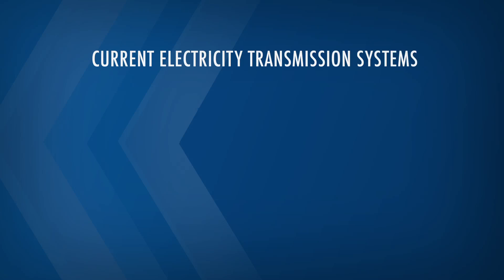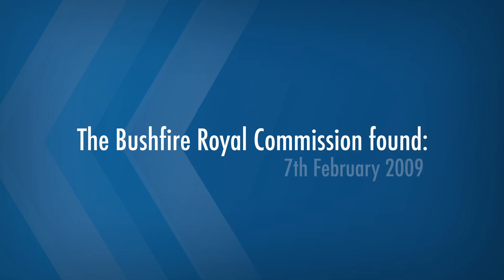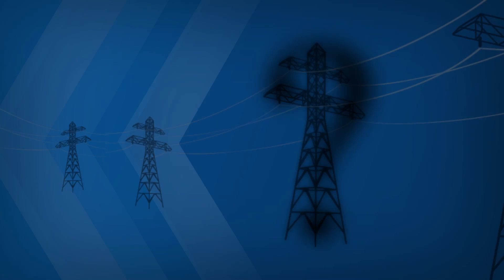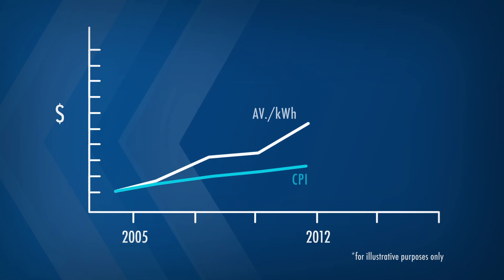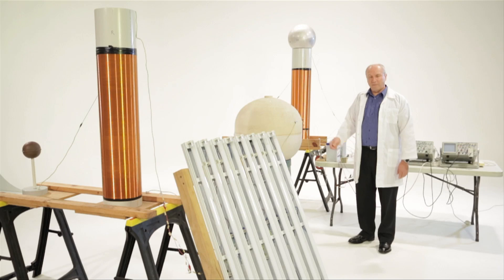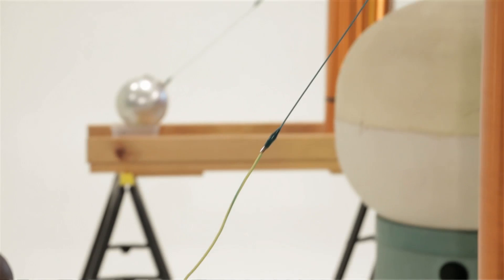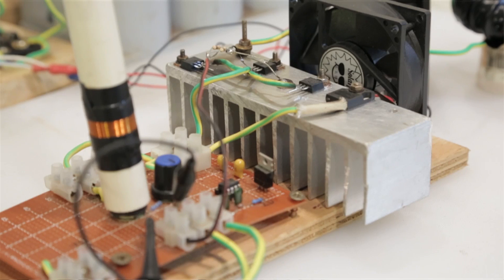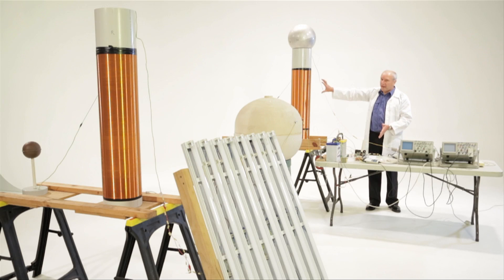WPT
This is a demonstration video using a Working Laboratory Model to explain Wireless Power Transmission demonstrating the way Power is Transmitted through the Earth to be picked up at a remote location by a receiver to make the power available at that point to run lights or other loads.